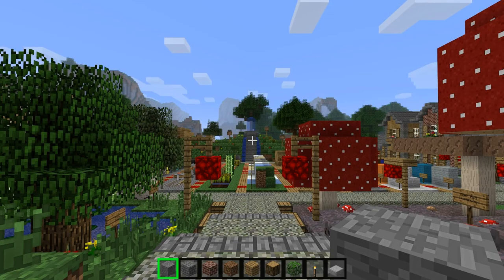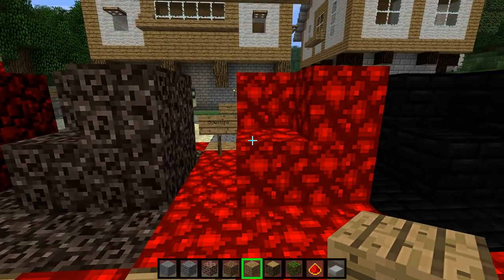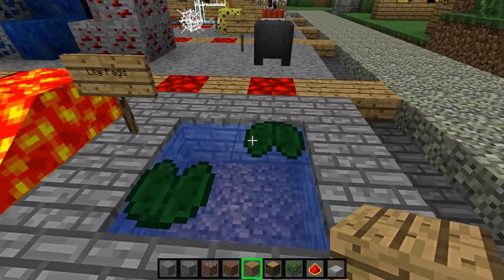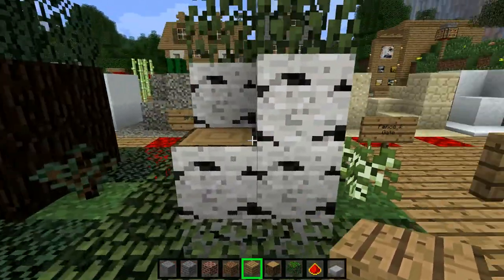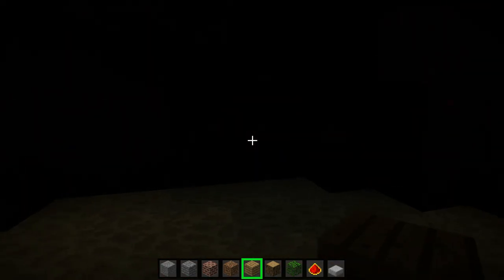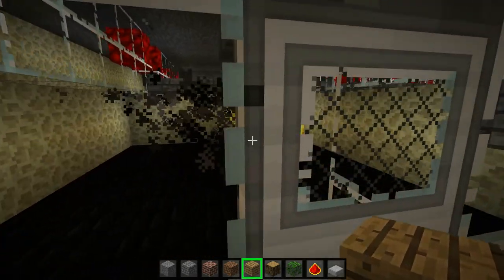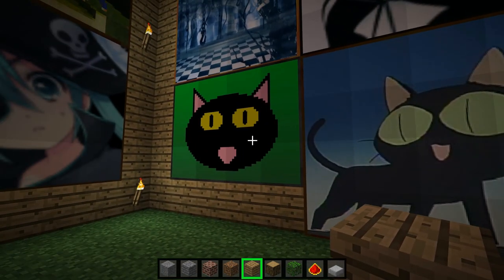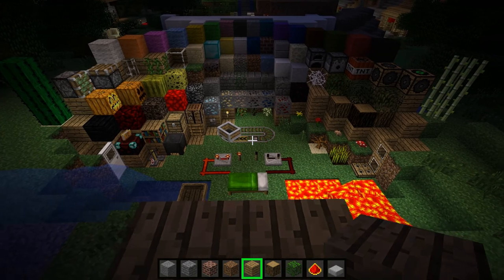Zeinder's 64x Texture Pack - Semi Final Edition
So I've greatly updated quite a bit of my texture pack I've been working on. I like it, and that's all that matters. I figured I would give you guys a complete overview of the pack should you get confused by it in my videos.